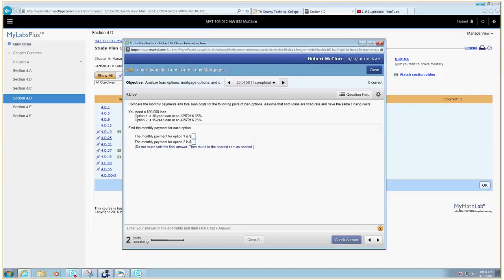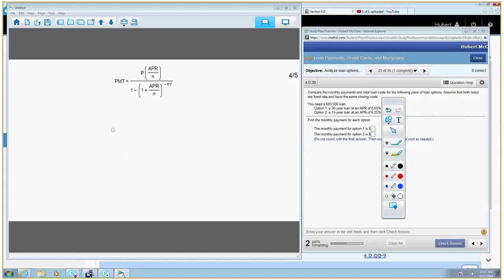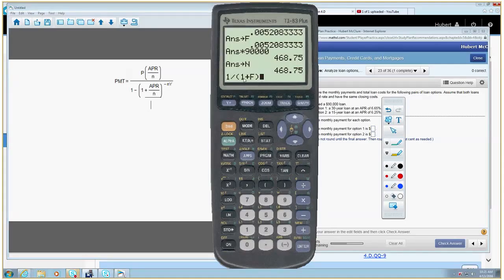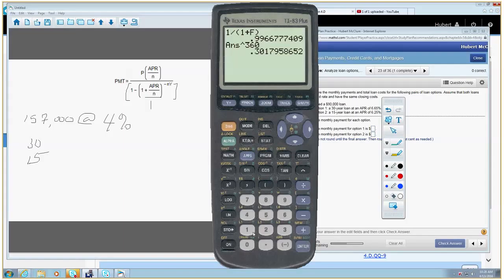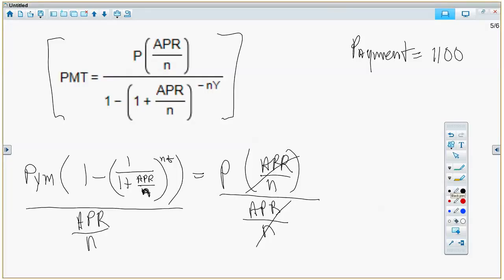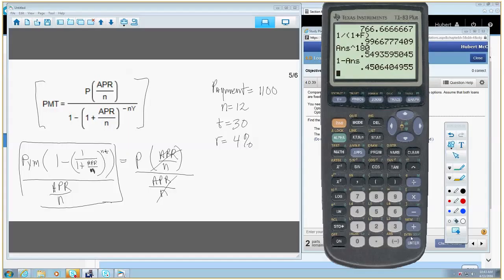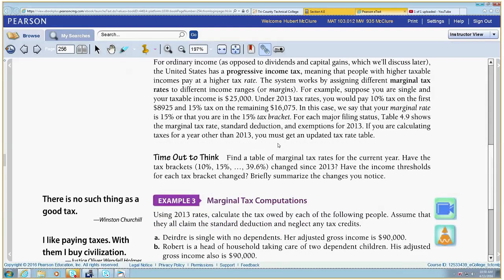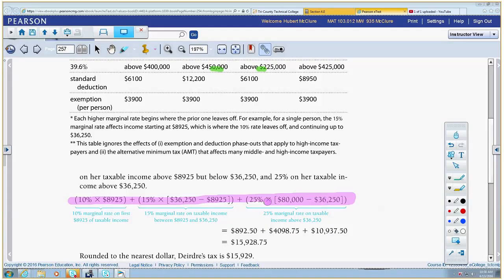MAT 103 End 4D start 4E McClure, Hubert C Wednesday, April 13, 2016 10 05 16 AM